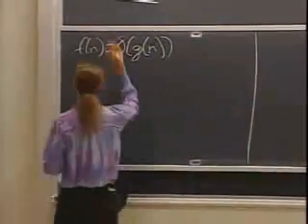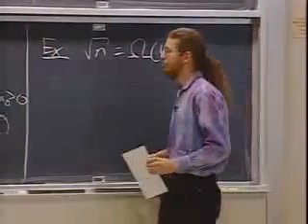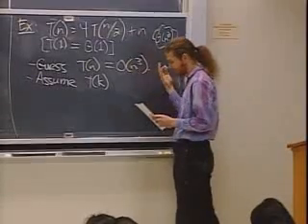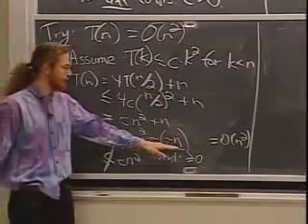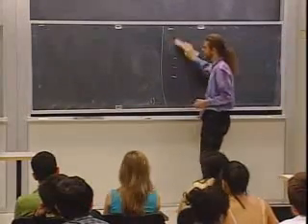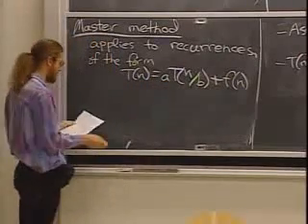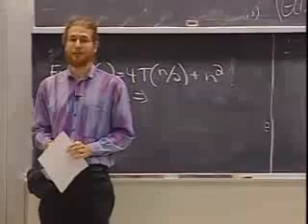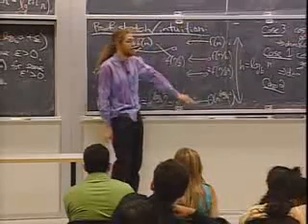Lec 2 | MIT 6.046J / 18.410J Introduction to Algorithms (SMA 5503), Fall 2005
Lecture 02: Asymptotic Notation | Recurrences | Substitution, Master Method